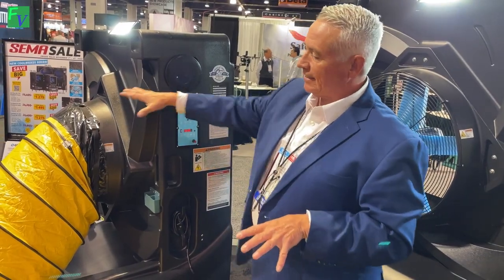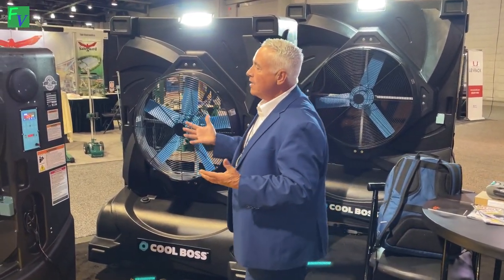BEAT THE HEAT! Cool Boss Evaporative Coolers Features and Overview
STAY COOL in your Shop, Garage or anywhere outside  with COOL BOSS!